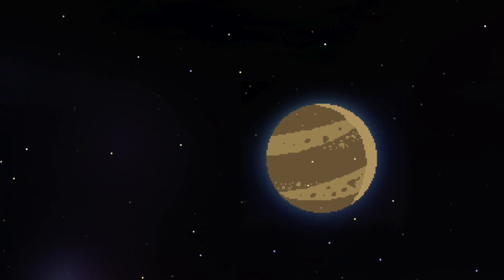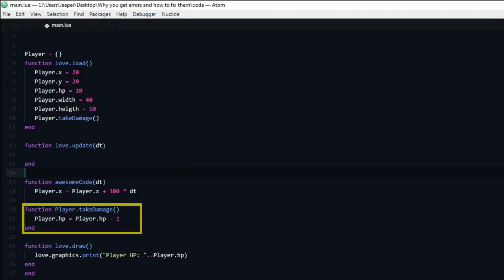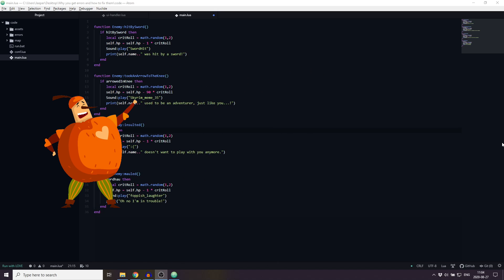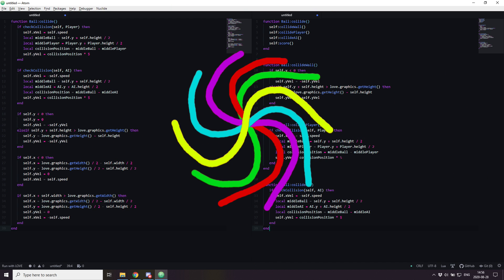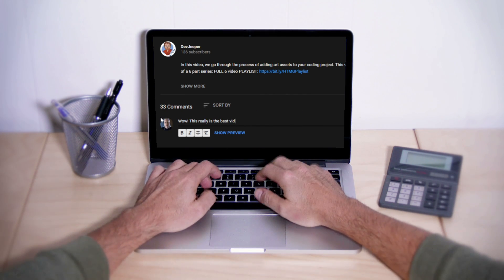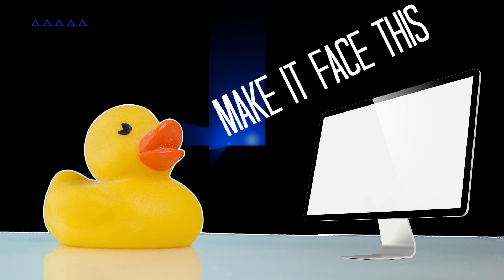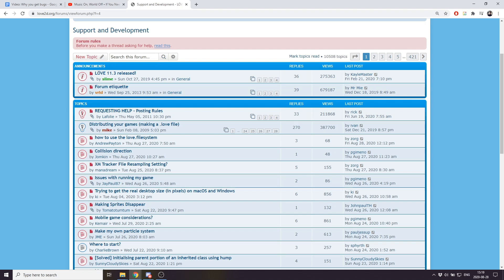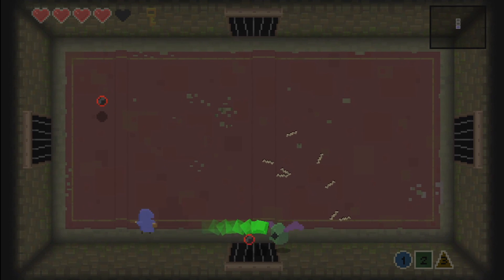WHY Your Game Gets BUGS & HOW to FIX Them! (With A Focus On LÖVE & Lua)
If you program games, you are are probably used to getting annoying errors in your code. This video explains why you get them and how to mitigate the problem.